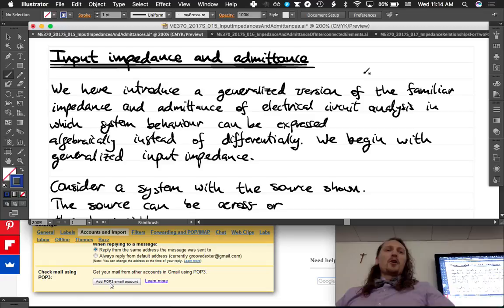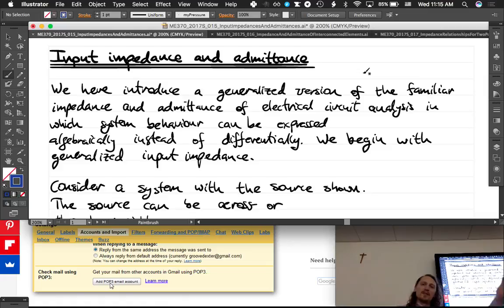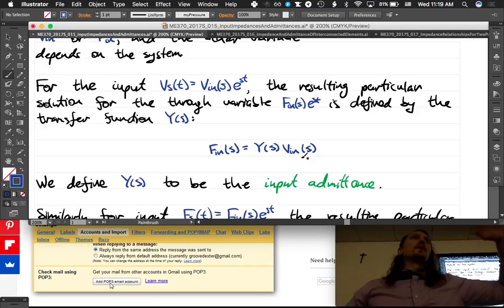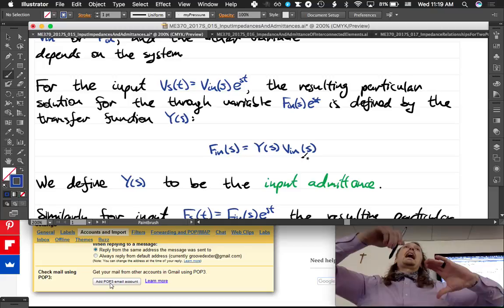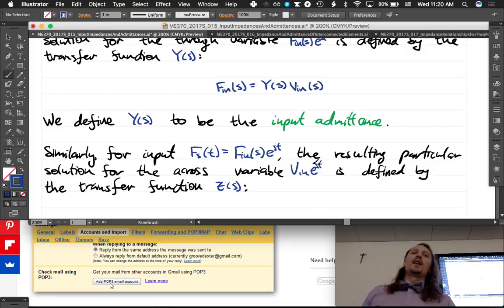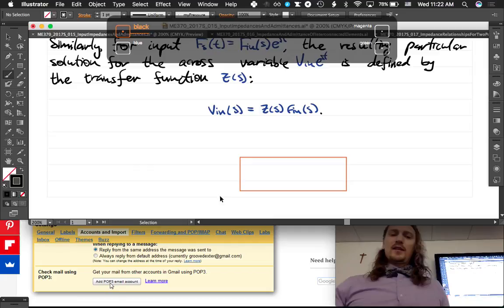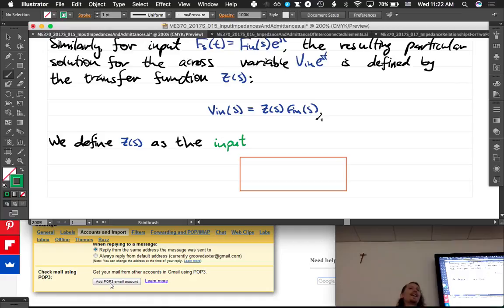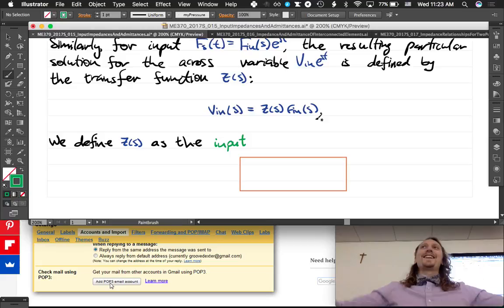System Dynamics and Controls: Lecture 015 Input Admittance and Impedance.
ME 370 System Dynamics and Controls : input admittance of single-element systems and entire systems.
These lectures on System Dynamics and Controls were given at Saint Martin's University by Rico Picone, PhD in the term. The course syllabus and other material can be found For more about Saint Martin's University's engineering programs, contact Dr. Picone or visit stmartin.edu/academics/programs-schools/school-engineering to learn more about the undergraduate and graduate programs at SMU.